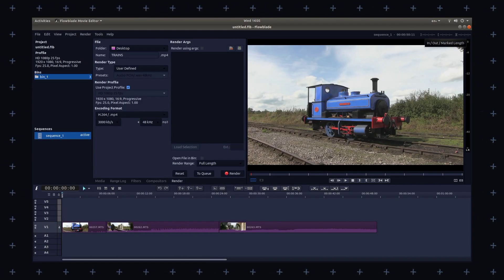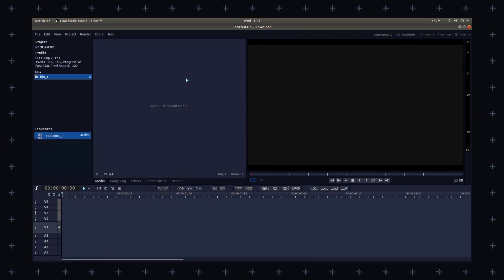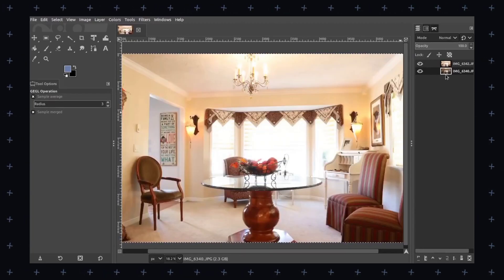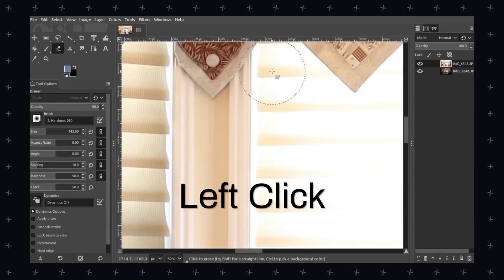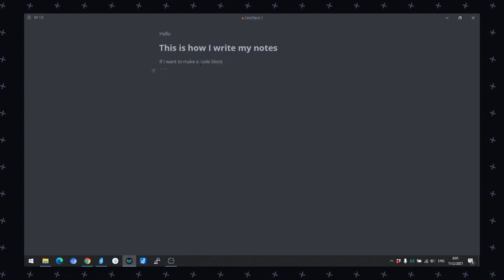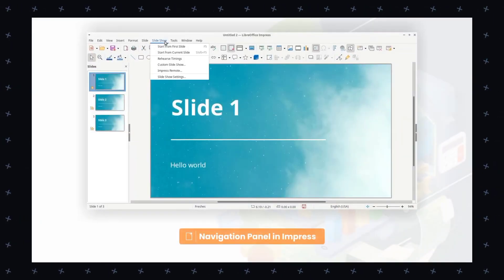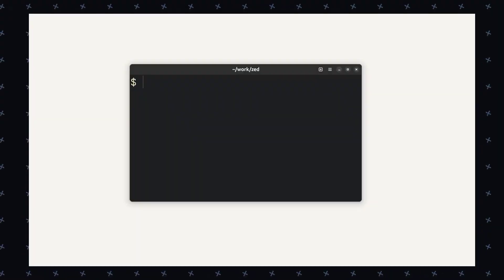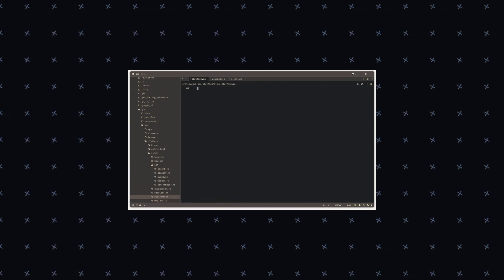Level Up Your Linux Experience • Best Linux Apps for Your PC • Resurrect Your Distro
In this video, we dive into the world of open source software and explore the best alternatives to popular applications you might already be using. Whether you're looking to enhance your privacy, save on costs, or simply try something new, we've got you covered!

🌟 What You'll Discover:

A comprehensive list of open source alternatives for widely-used applications across various categories, including productivity, media, graphic design, and more!
Key features and benefits of each alternative, helping you make informed decisions.
Tips on how to seamlessly transition from proprietary software to these open source options.
💻 Why Choose Open Source?

Privacy & Security: Enjoy greater control over your data.
Community Support: Benefit from a vibrant community of developers and users.
Customization: Tailor software to fit your unique needs.
Join us as we highlight the best open source tools that can empower you to take back control of your digital experience.